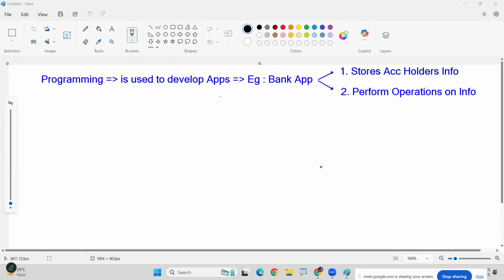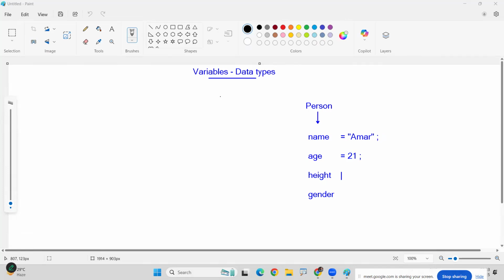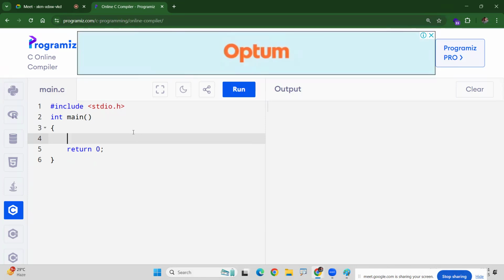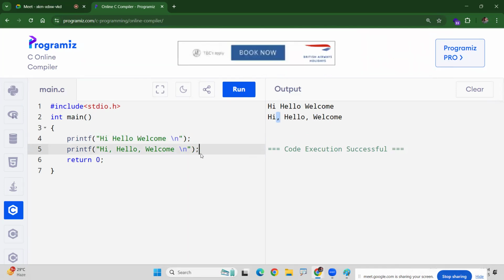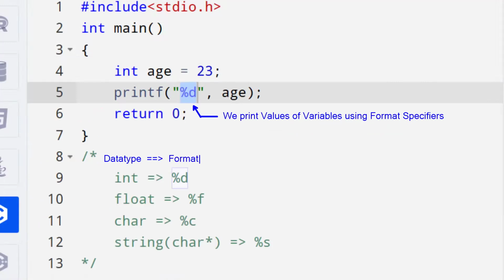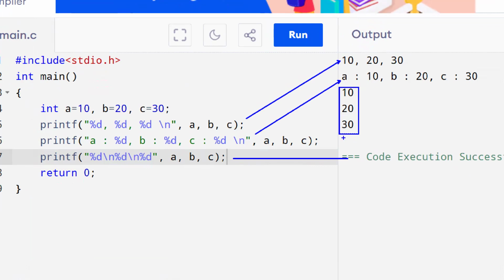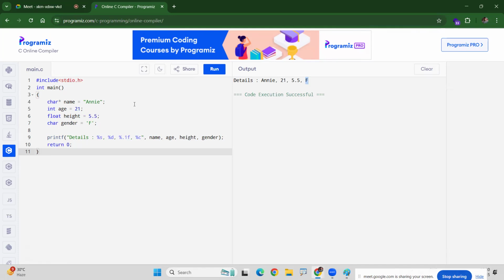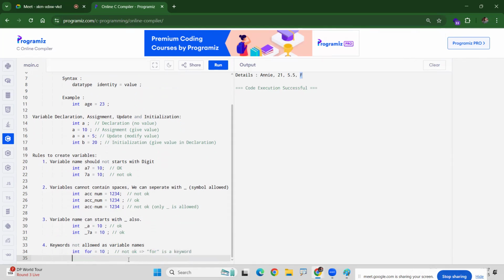C Language Tutorials | Variables and Datatypes in C | Techidz | By Srinivas Garapati